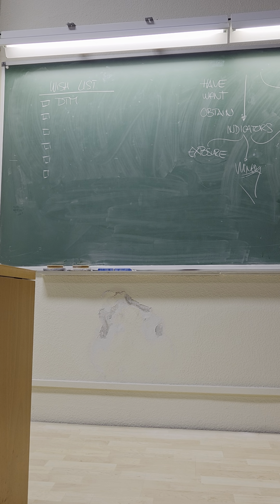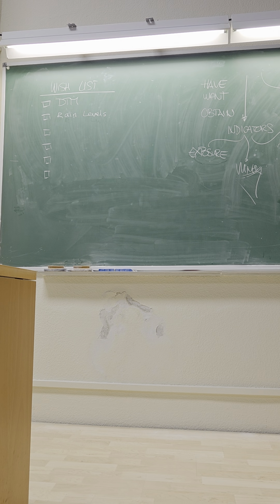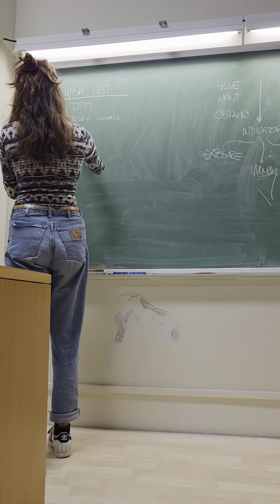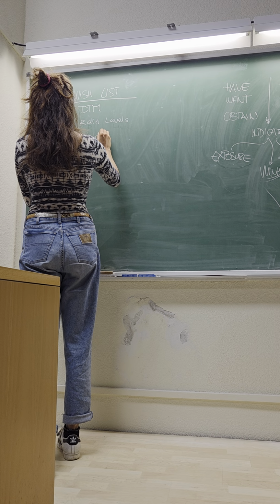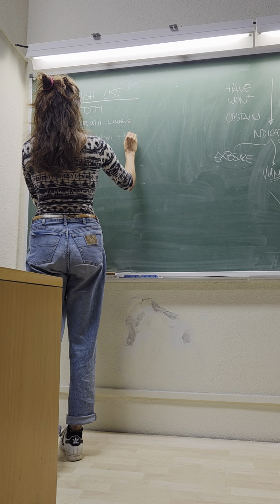Coast_hazar gis pt3(reupload)